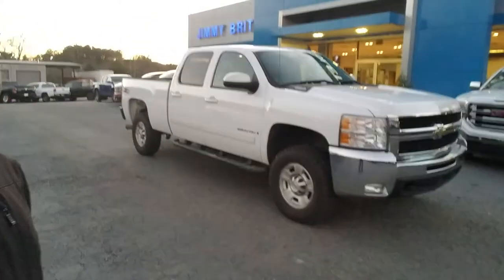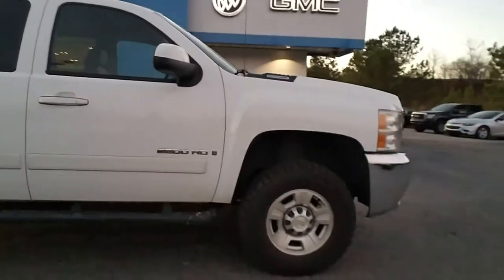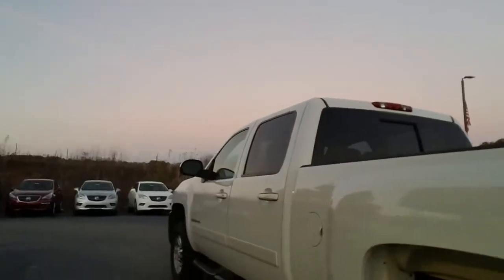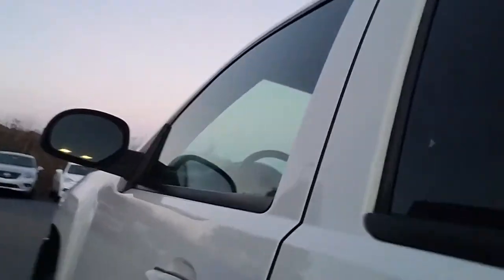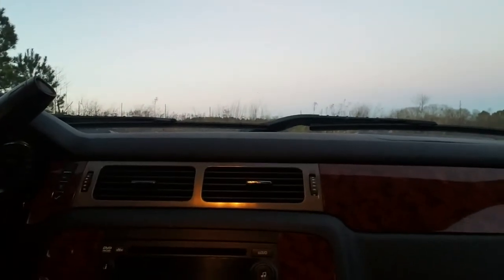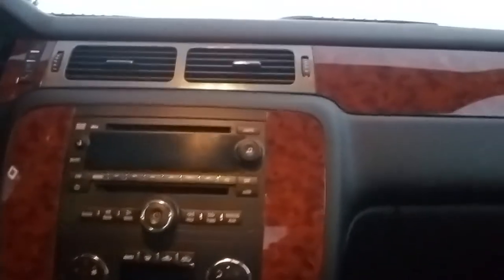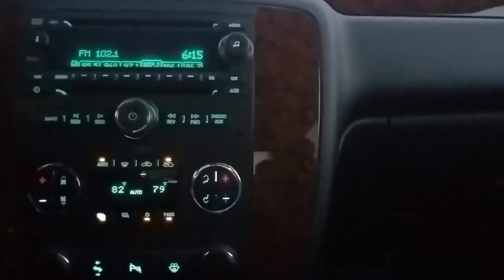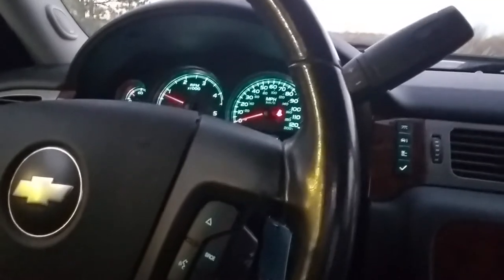The 2008 Chevrolet Silverado 2500 HD - Chantry